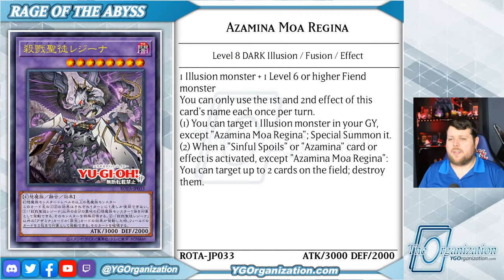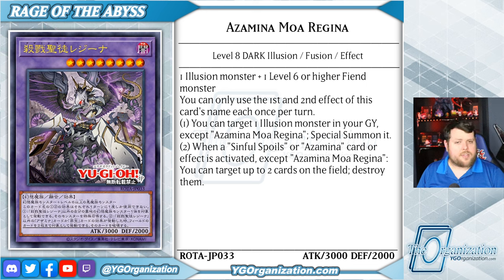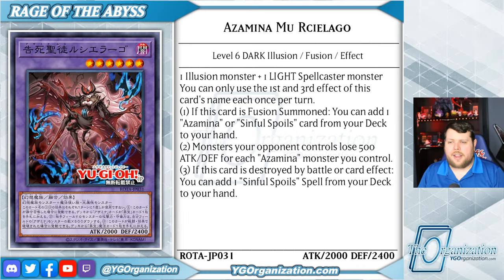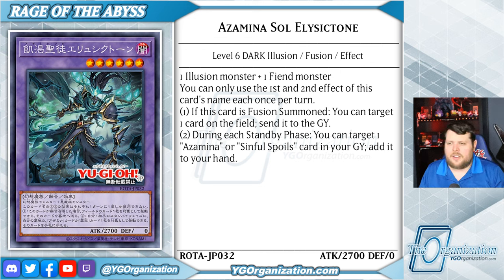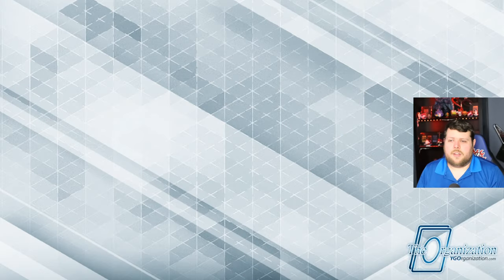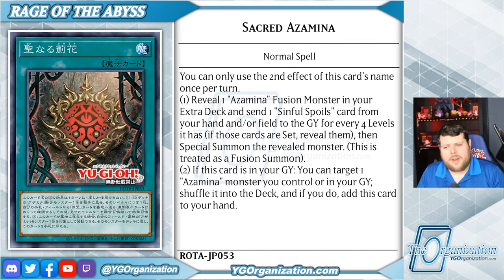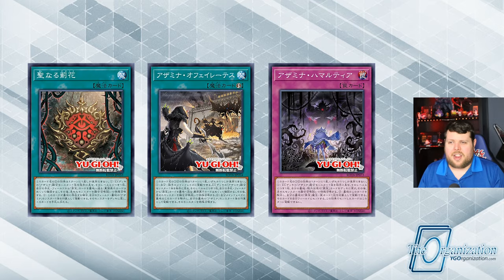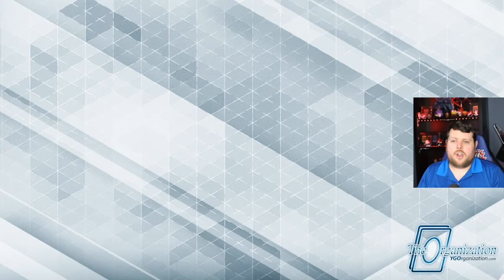Turning your Diabellstar dreams into "Azamina" Nightmares - 7/7/2024 VJump Reveals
A huge shoutout to the YGOrg  Media team for making this videos possible. Conch, Pichu Cooper, Bolt Spider, you guys are amazing.

Edited by Conch